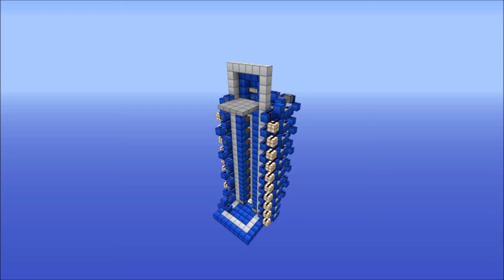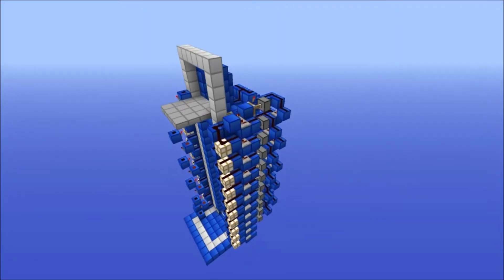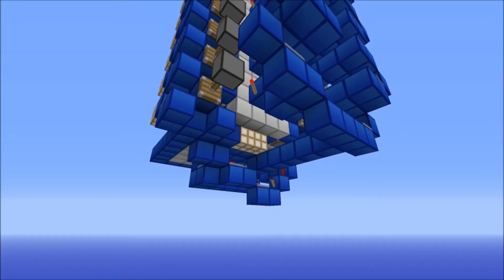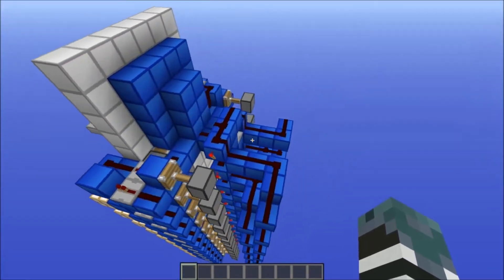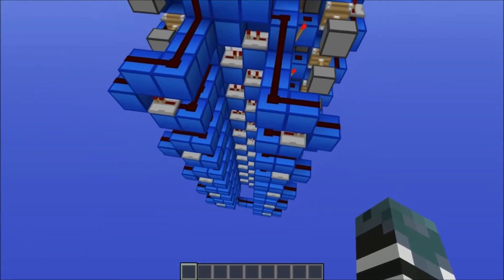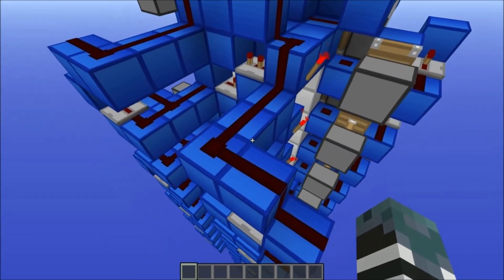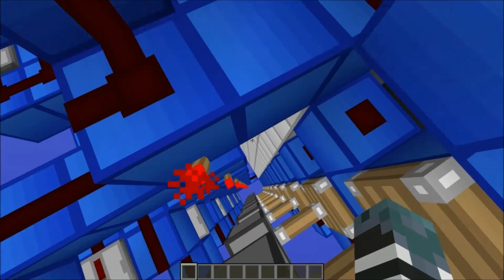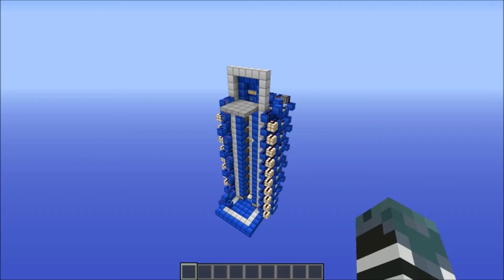(1.5.2) Up + Down Zipper Elevator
I thought that not everyone likes the normal convensional piston elevators, and as far as I could tell the only up + down zipper elevator on Youtube was broken in the 1.5 update, so I made this, it isn't perfect, and has a few flaws, and isn't compacted and is very messy, so I will only make a tutorial if you guys really want me to.